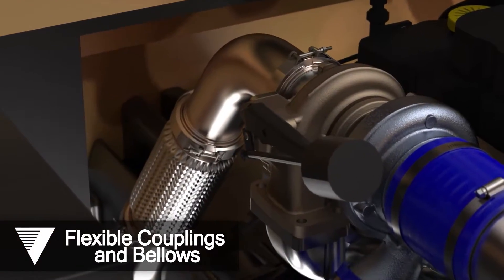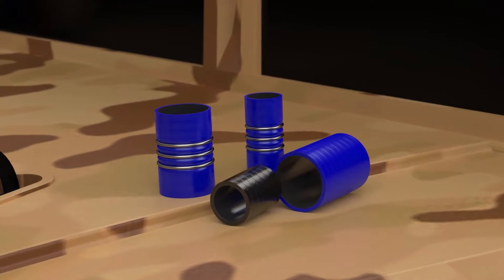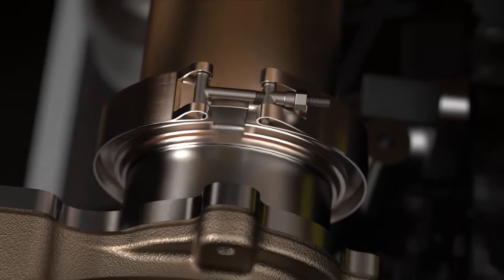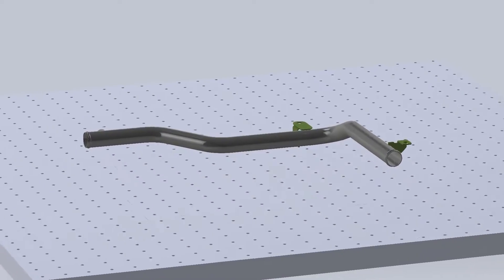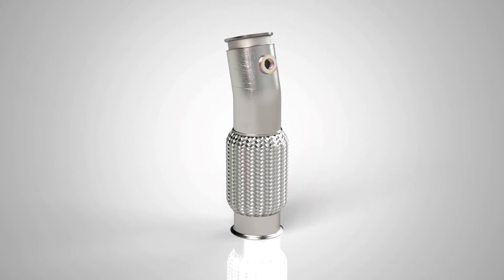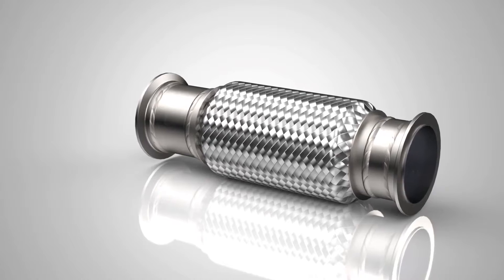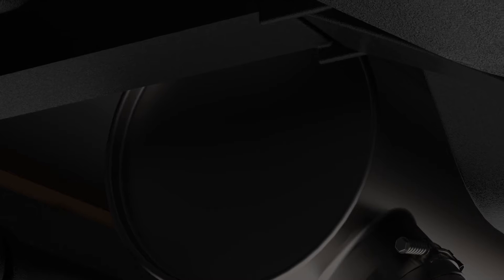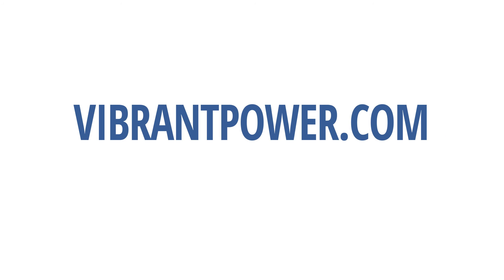Vibrant Power Military Vehicle Engine Components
For over 35 years, Vibrant Power has been supplying Engine and vehicle support system Components to the Military and Defence Industries.
We proudly deliver one of the most diversified product offerings and engineering services to OEM and Aftermarket clients in over 50 countries across the globe.

Vibrant Power specializes in the supply and design of numerous couplings and bellows, combining a wide array of material grades, custom sizes, and inner liner options.
Our couplings and bellows have the option of an outer braid for specific applications that require high pressure, minimal axial extension, and shielding from exterior elements.
Our team is ready to assist you in determining which specific option is best for your application.

Vibrant Power silicone rubber hoses have proven to be reliable, even under the most extreme conditions, and designed for operating temperatures ranging from negative 65 to 490 Degrees Fahrenheit.

O-A-T Coolants, known as organic acid technology coolants, are commonly used today for their longevity. We offer a special inner liner that does not allow for the permeation of O-A-T Coolants, as this is a leading cause of premature failure on a standard Silicone hose.
Consult with our team if you require special custom sizes.

Vibrant Power designs and supplies a diverse assortment of high-quality clamps and clamp assemblies featuring various flanges and connectors for many applications. We have designed clamps for Light Armored Vehicles, Light Utility Vehicles, Armored Combat Support Vehicles, and Auxiliary Power Units and Generators.
Our common clamp styles include V-Band, Butt-Joint, Lap-Joint, Band, U-Bolt, T-Bolt, Worm Drive, Fuel Injector, One-Ear Pinch, and Rubber Insulated clamps.
Allow us to show you our wide range of clamps and flanges. We are here to discuss your needs with cost-effective solutions.
Vibrant Power’s Tube Bend and Direct Fit Exhaust program specializes in customizing exhaust assemblies for the Military Industry.
Our engineers can ensure your space constraints, temperature changes, airflow, and backpressure requirements are met.
We use materials ranging from Aluminized Steel to a wide range of Stainless Steels.  We offer Mandrel or Compression bending in strict accordance with your specifications.
For high-volume applications, our engineers use computer-aided design software to develop solutions and interpret your 3d models. Using the 3d model of your part, we can make modifications as needed and design a specific test fixture to ensure compliance, even with the tightest of tolerance requirements.
Our 3D printer enables us to print test parts and fixtures quickly and effectively with an accuracy of up to 5 thousandths of an inch. This, in combination with our on-site coordinate measuring machine and portable 3d scanner, ensures every part delivered is exactly to your specification.
Vibrant Power develops and supplies custom, multi-layer heat shielding for the Defence and Military markets.
These products are sold worldwide to major Military vehicle manufacturers to manage heat and acoustics.
We provide and install hard coat insulation on your engine components, ranging from exhaust tubes and manifolds to turbochargers and mufflers. Our hard coat insulation is strong and rugged, impermeable to oil and water, compact, and non-flammable, making it the perfect choice for military vehicles demanding requirements.
Our custom-formed metallic shielding features multi-layered, dimpled sheets that absorb, redistribute, and dissipate heat to protect: personnel, wiring, thermoplastics, and other surrounding components. We also provide heat shielding with sound-deadening material for acoustics and insulation for heat isolation.
We also provide metal-foil exhaust tube insulation. These products feature insulation encapsulated by a thin metal dimpled foil cover that is pre-installed on your exhaust tubes resulting in superior durability and fluid penetration resistance.
Vibrant Power’s team has developed - application-specific - muffler systems for the Military market.  We continuously set the standard with the development of new exhaust designs, capable of meeting the challenges of an evolving market.
We understand that each application is different, and our designs incorporate parameters such as precise backpressure and sound level requirements. Factors such as dimensional space claim, materials of construction, end fittings, and cost will all be considered in the product proposal.
Our team is ready to assist you with the right solution for your muffler application.
For more information on our products and engineering services, please visit us